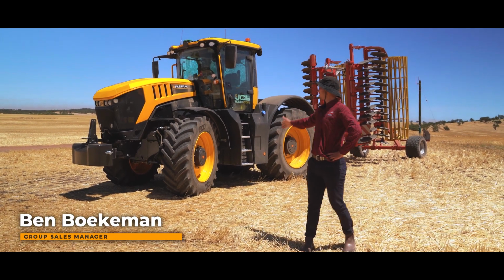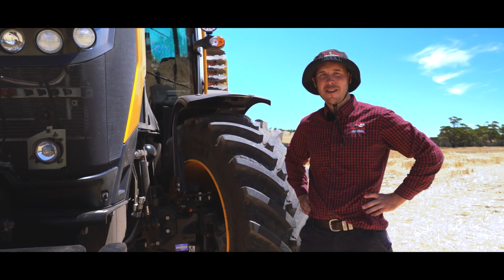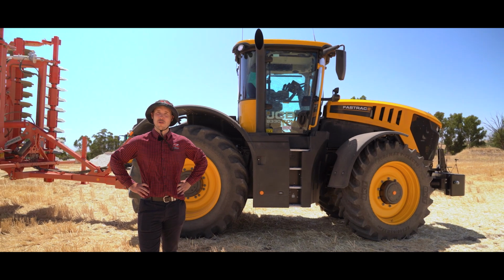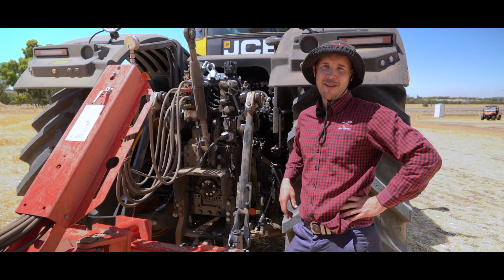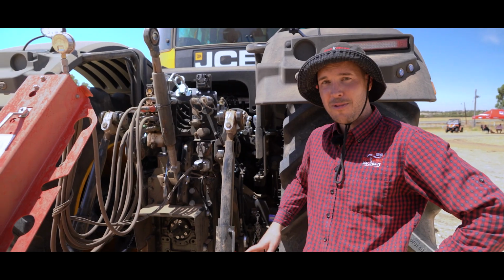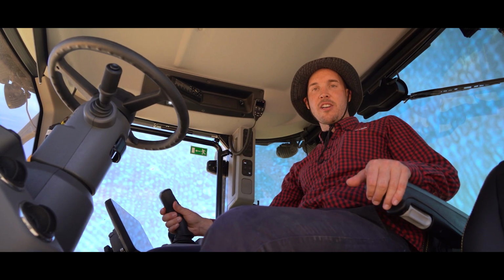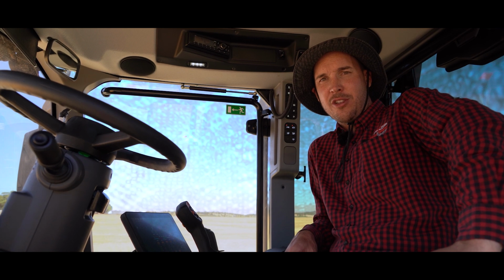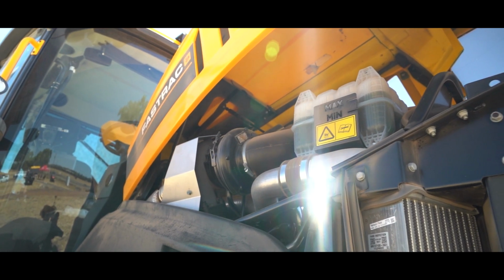Boekeman Machinery - Introducing the JCB Fastrac 8330 iCON Series FWA Tractor